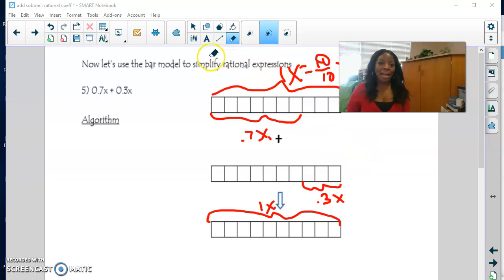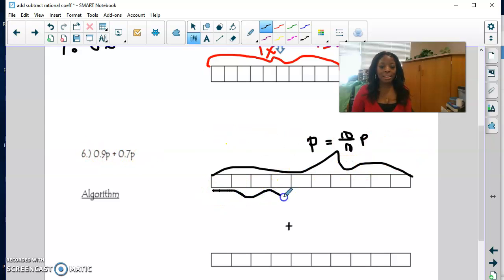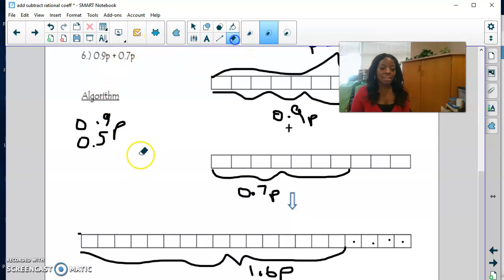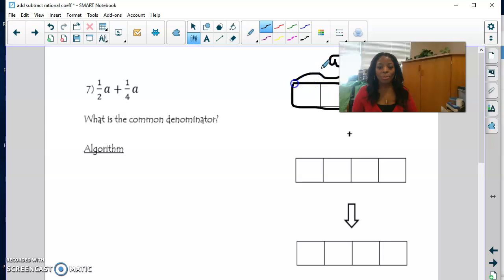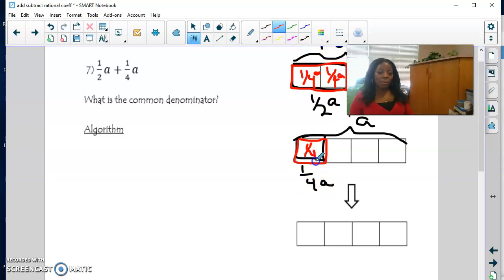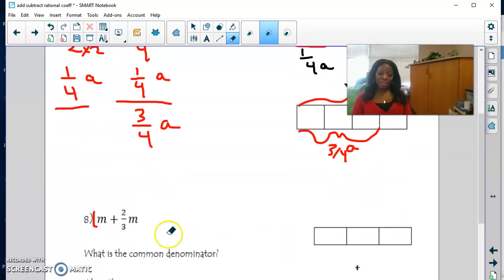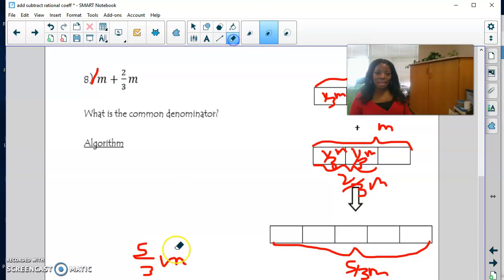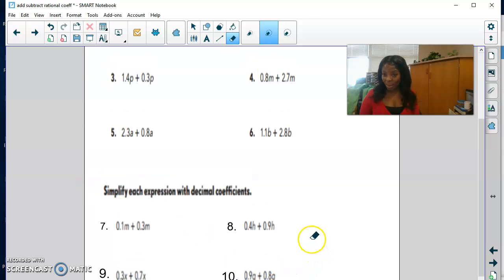Adding Algebraic Expressions Part 2